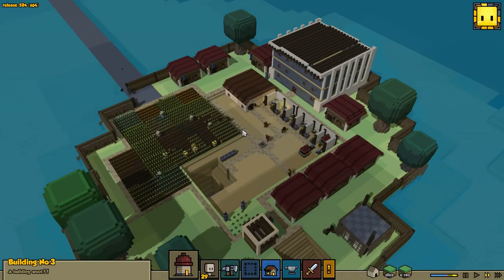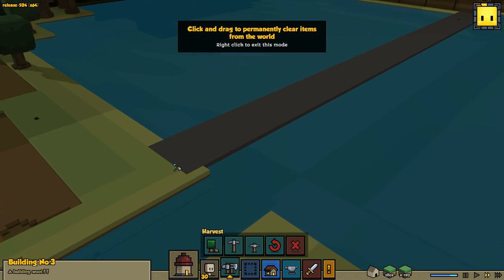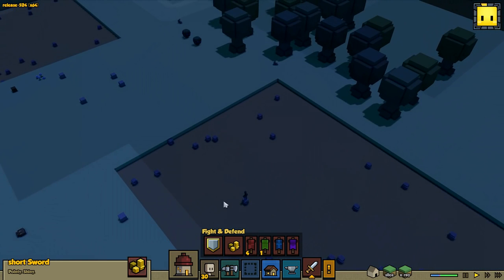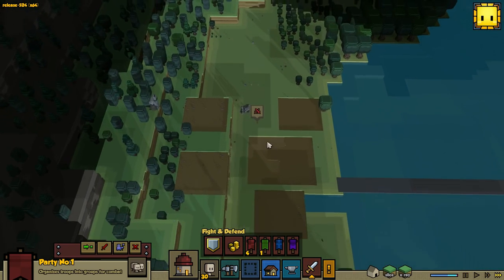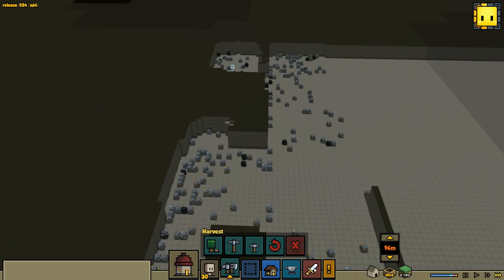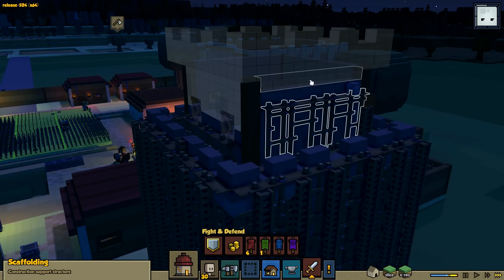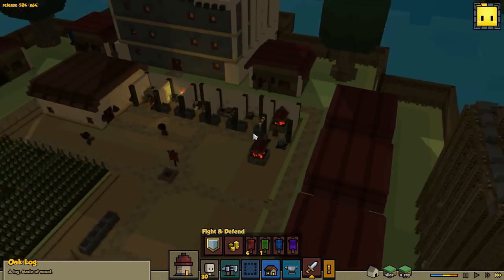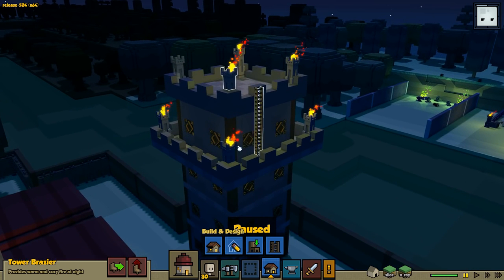Stonehearth | Part 8| Scaffolding Tower?! (Alpha 14)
Scaffolding scaffolding? Scaffolding, scaffolding scaffolding! Scaffolding!!.. and yeah, I forgot about what the name is of the village at the start.. And es there is an editing error in which two takes of the same section are used.. I mean.. SCAFFOLDING!!